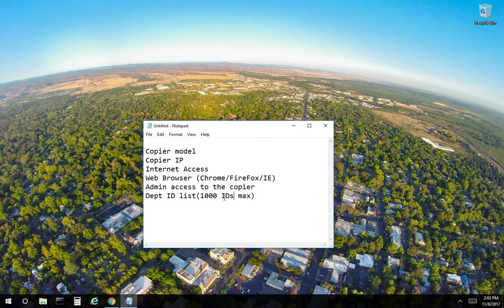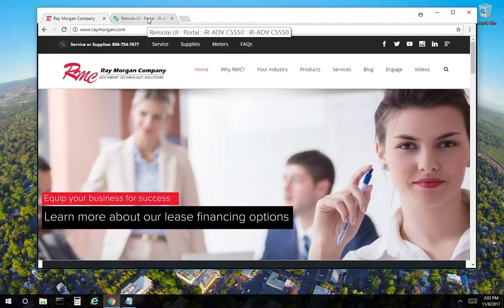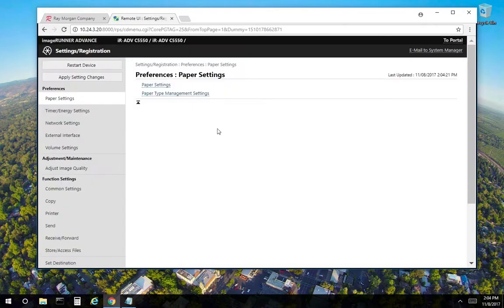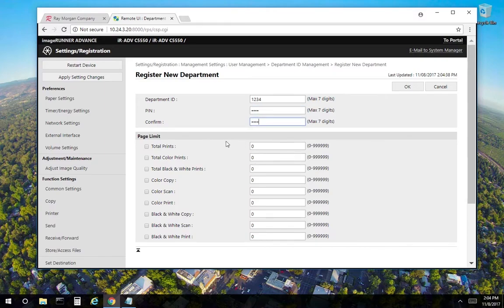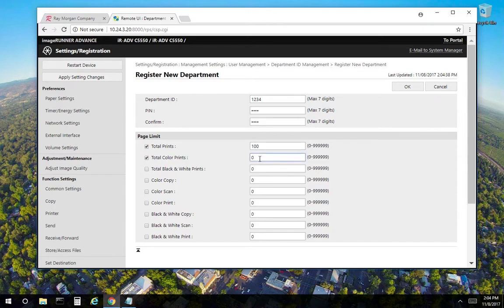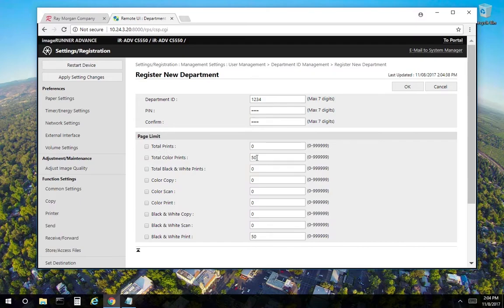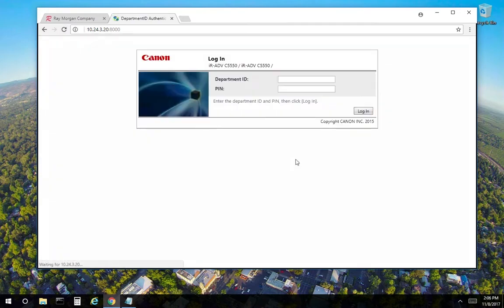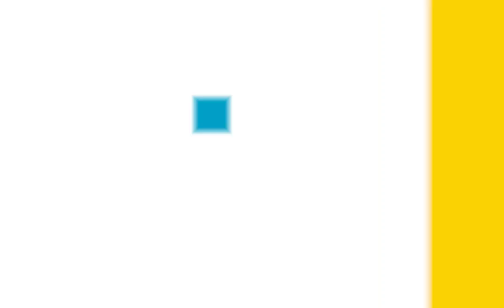Canon department ID setup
Learn how to set up Department ID codes on a Canon copier for tracking and managing print usage. This guide covers everything you need, including your copier model, IP address, admin access, and a list of department IDs. Follow along as we access the copier's settings via its IP, navigate to "Department ID Management," and register user IDs and PINs. We also explain how to set print limits by total pages or by color and black-and-white prints. Enable ID management for effective tracking and accounting on your copier. Perfect for optimizing usage and costs!